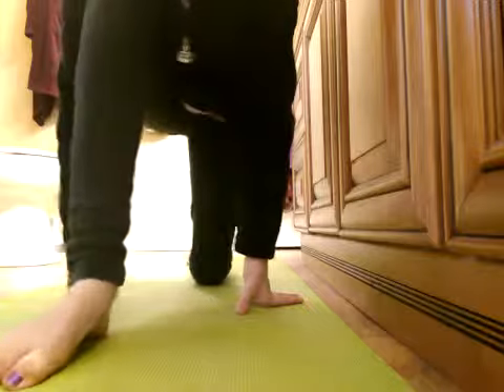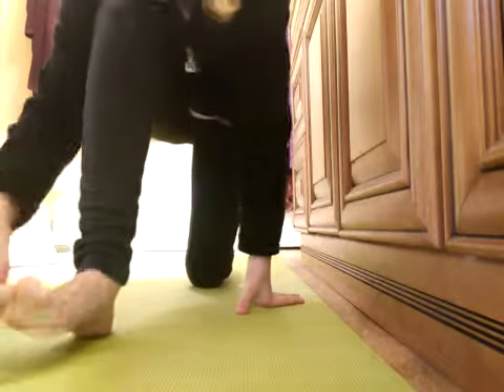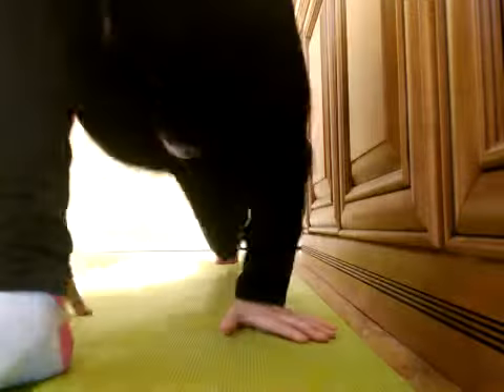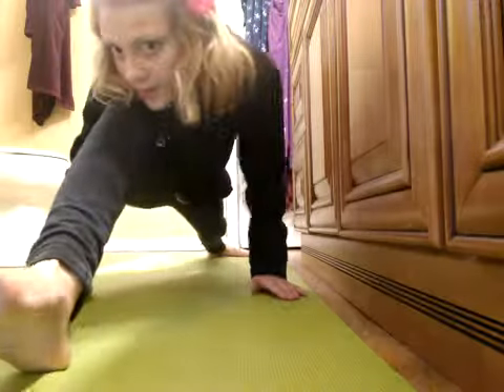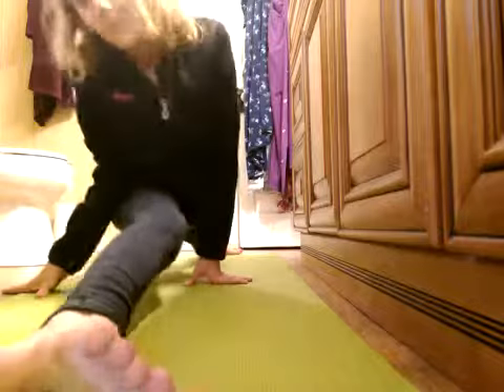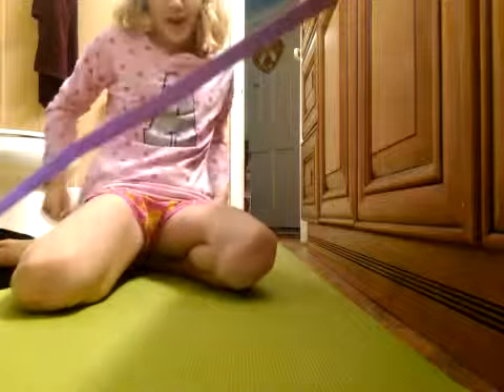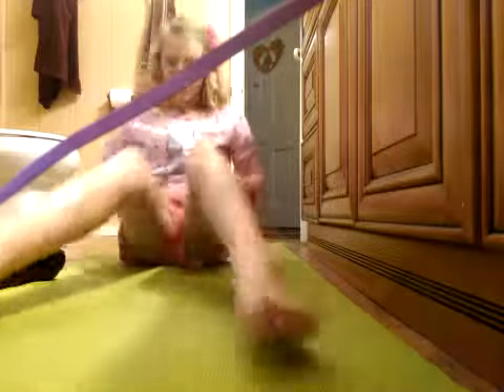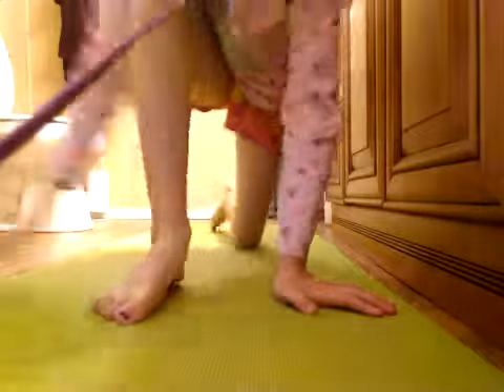Epic fail doing the split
I know how to do them